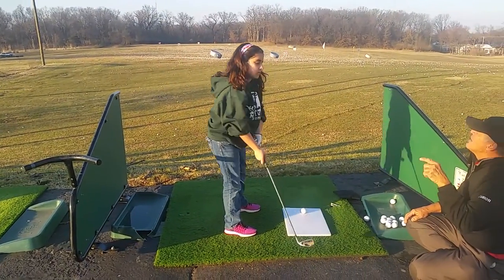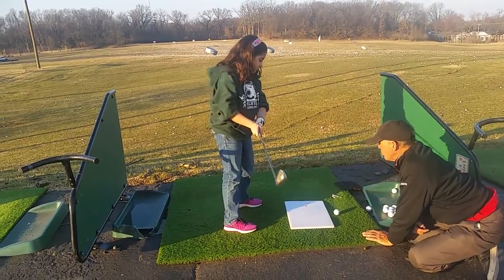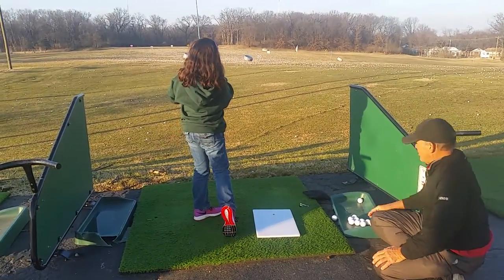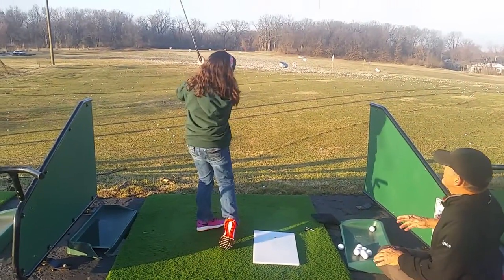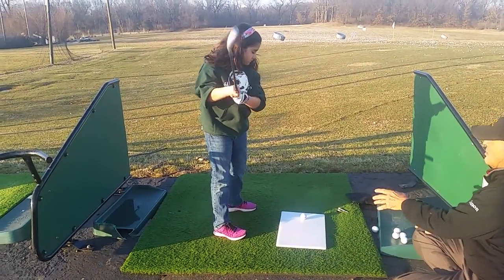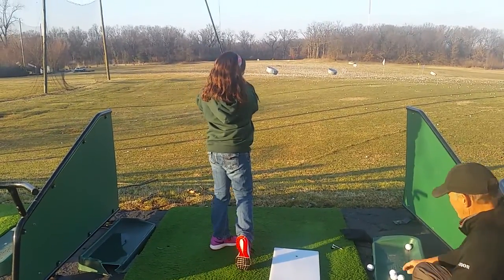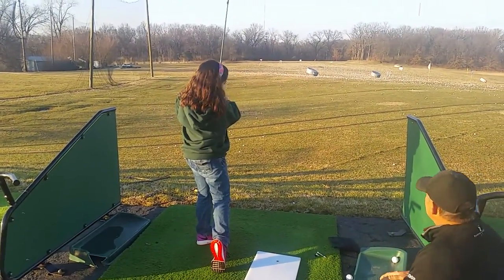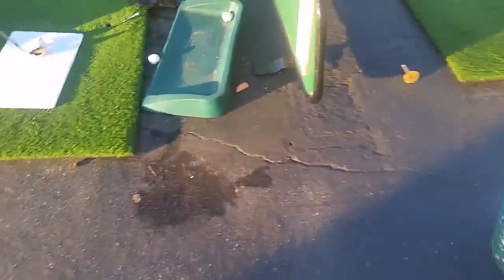Eva's lesson 2-17-16 part 11